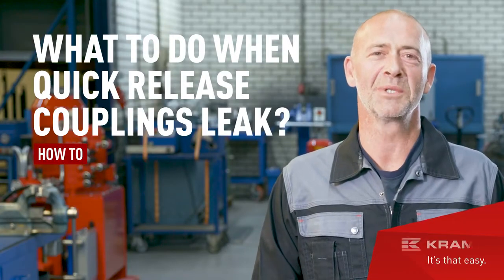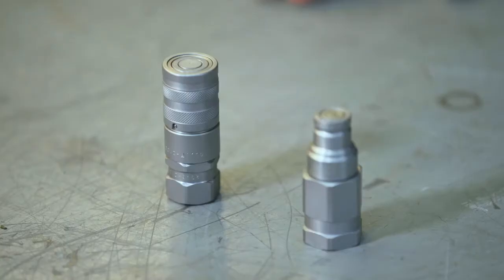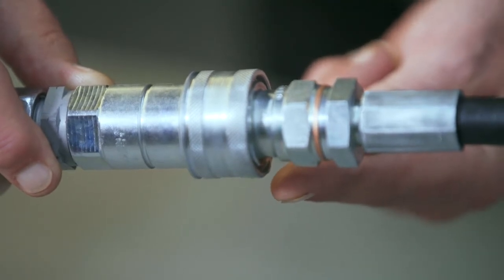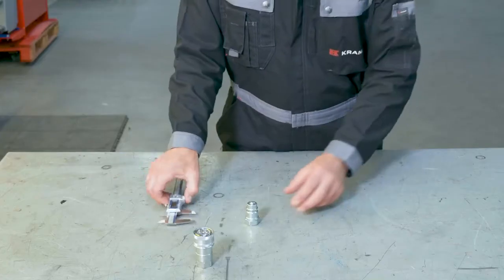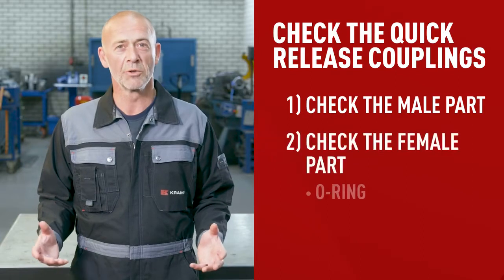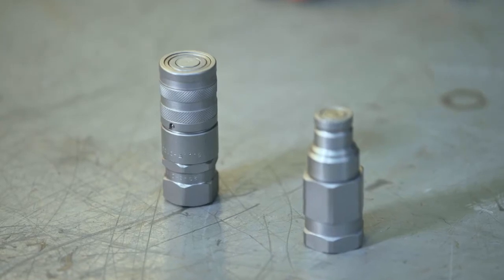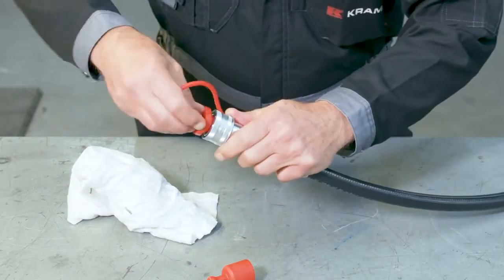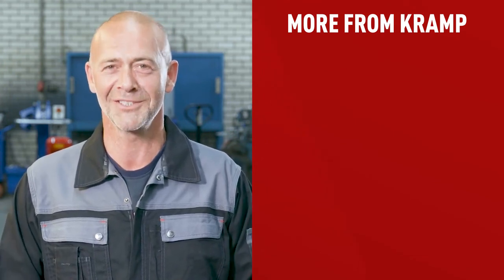Wat te doen wanneer snelkoppelingen lekken? | Kramp Nederland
Deze video bevat alles wat je moet weten over snelkoppelingen, wat je moet doen wanneer ze lekken en of je ze moet repareren of vervangen. Zorg daarom dat je geabonneerd bent om meer informatieve video's te zien.

Wil je door naar een specifiek deel van deze video? Bekijk dan de volgende stappen:
00:00 - Introductie in snelkoppelingen
01:17 - Uitleg over snelkoppelingen
02:09 - Stap 1: Zoek uit welke snelkoppeling je nodig hebt
02:57 - Stap 2: Vervang de afdichting
03:56 - Stap 3: De volledige snelkoppeling vervangen
Snelkoppelingen hebben meerdere benamingen, zoals 'quick-connects'. Ze worden gebruikt om twee toepassingen met elkaar te verbinden. In 99% van de gevallen koppelen ze een flexibel onderdeel - een slang - aan een vast onderdeel. En ze bieden een snelle en eenvoudige manier om leidingen en slangen aan te sluiten of af te koppelen, met een speciaal ontwerp dat lekken moet voorkomen.
We zien ze in de meest uiteenlopende sectoren, waaronder natuurlijk ook de landbouw! Wanneer je bijvoorbeeld een machine aan je tractor koppelt, is de afsluiter die het systeem afsluit een snelkoppeling. Ze zijn ontworpen om het je makkelijker te maken meerdere hydraulische systemen op een trekker aan te sluiten en los te koppelen, en om van de ene uitrusting naar de andere over te schakelen zonder dat daarbij hydraulische vloeistof lekt.

In deze afspeellijst vind je alles over Hydrauliek & Transmissies. Zoals hoe je een hydrauliekslang maakt. Of de grondbeginselen van Power Take Off assen.

Welkom op ons YouTube kanaal. Hier vind je alles je dient te weten over o.a. snelkoppelingen, soorten wisselkleppen, hydraulische topstangen, soorten lagers, de werking van een zuigercompressor, de Kramp App, het Kramp Kenniscentrum, productinformatie en nog veel meer!

Kramp Groep is Europa's grootste specialist in onderdelen en toebehoren voor de agrarische sector. Kramp is de onmisbare partner voor haar klanten en leveranciers met meer dan 500.000 producten online beschikbaar, 11 distributiecentra en 24 verkoopkantoren verspreid over Europa. Kramp Groep is opgericht in 1951 en heeft haar hoofdkantoor in Varsseveld in Nederland.

Kramp. It's that easy.